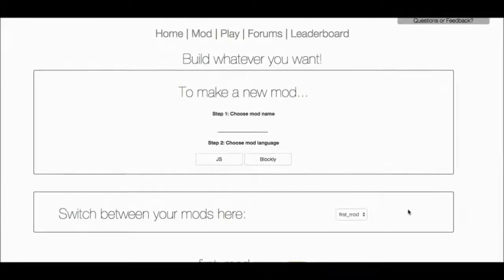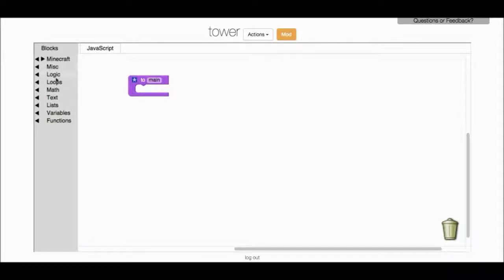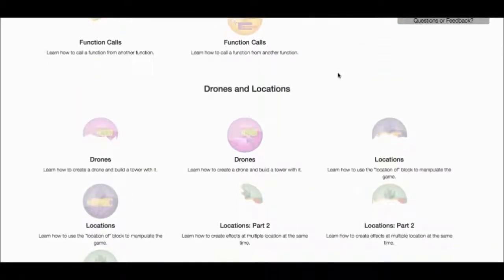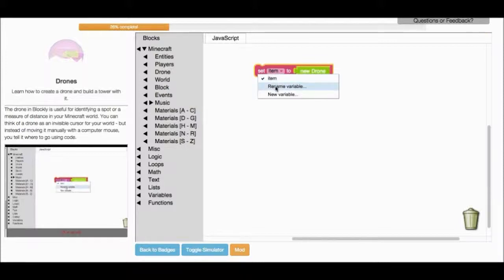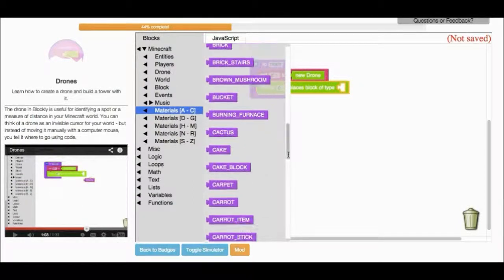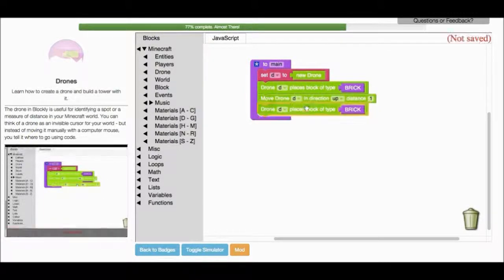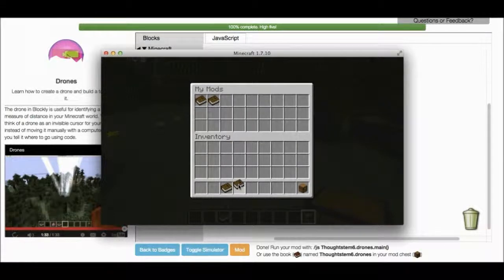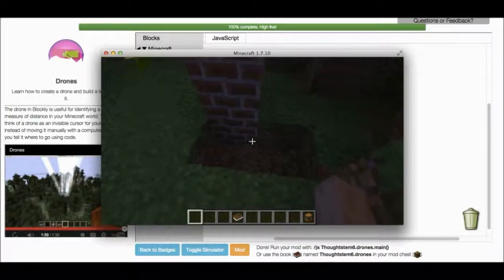Grace Plays LearnToMod: Part 2